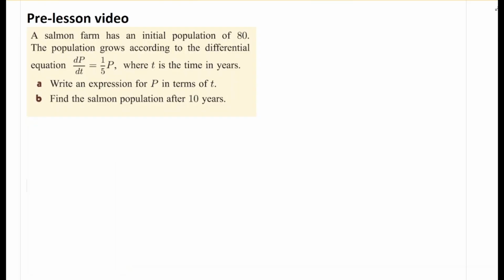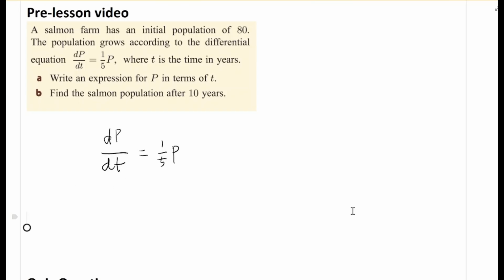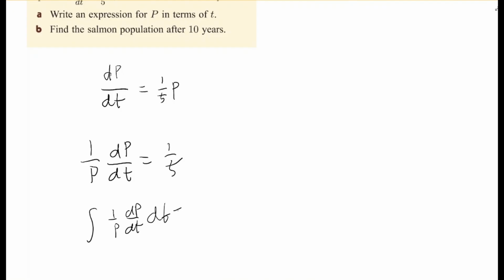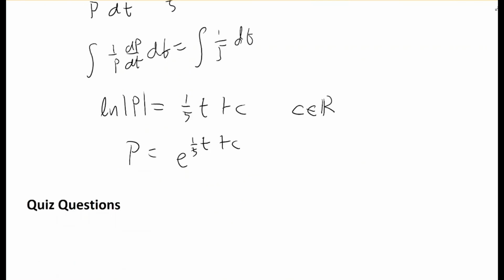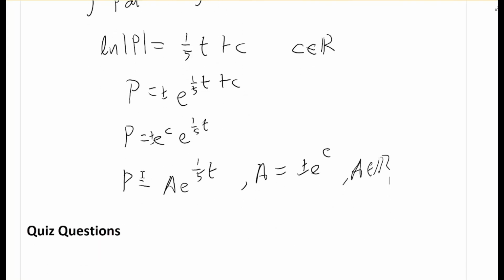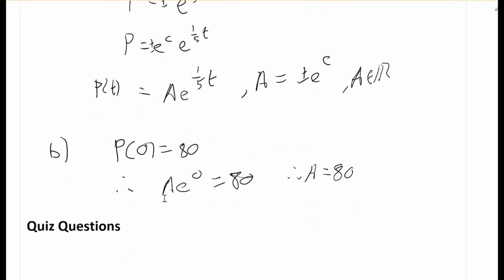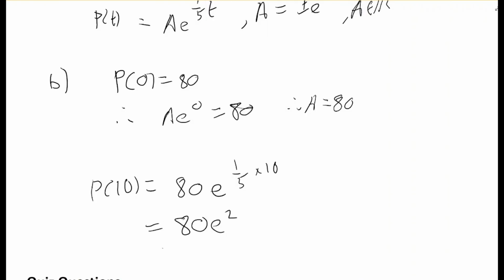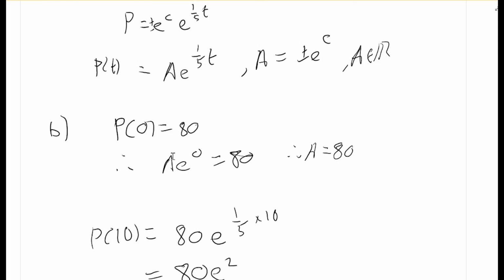12 Specialist Mathematics - 6.6 Problem Solving with DEs